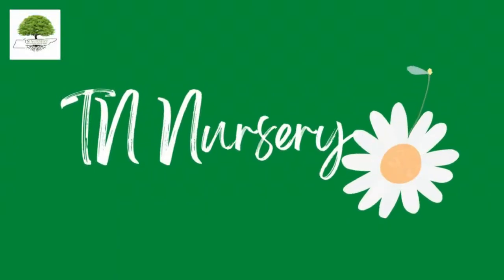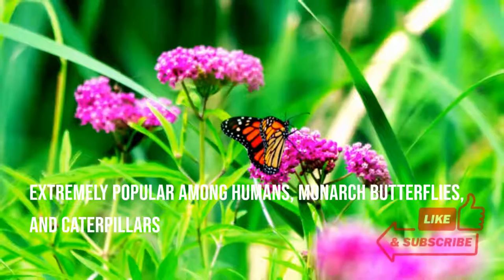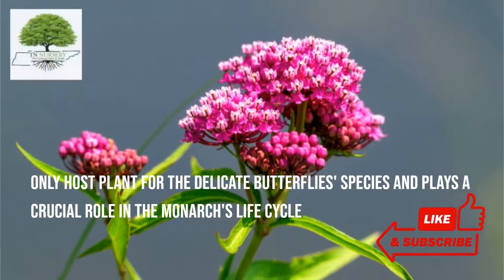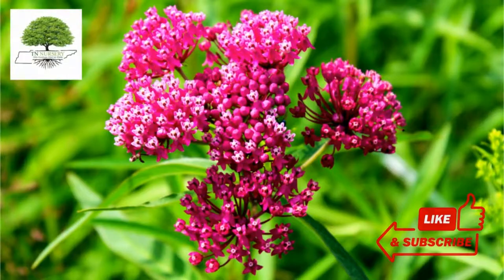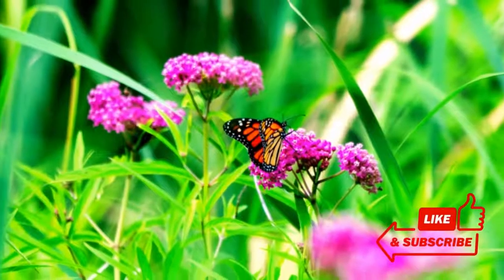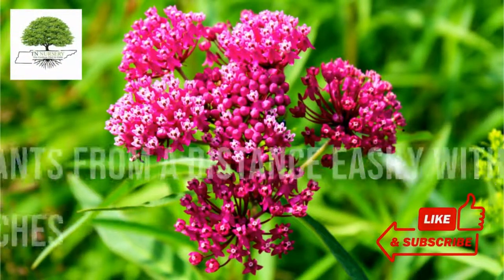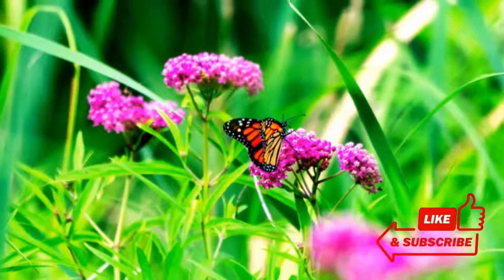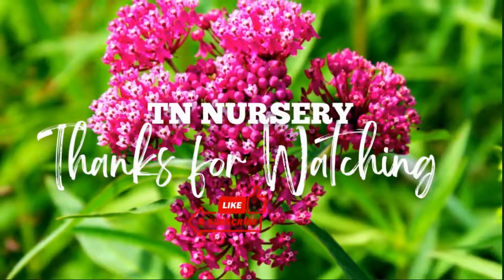Milkweed, The #1 Butterfly Attracting Plant | On Sale at TN Nursery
Milkweed plant's mesmerizing features of attractive colors and wafting fragrant flowers make this elegant Plant extremely popular among humans, monarch butterflies, and caterpillars.

White milky fluid, flowers with five attached petals, tufted seeds, and podlike fruits- This Plant is the only host plant for the delicate butterflies' species and plays a crucial role in the monarch's life cycle. This Plant, also known as Asclepias Syriaca, is an herbaceous perennial flowering plant that is a member of the dogbane family. Apocynaceae plant is a native plant of the eastern United States.

They are named to honor the Greek medicine's God, Asklepios, because few species have treated several diseases. Native to wet, marshy areas, This plant species bear large pink balls to purplish flowers with an appealing odor.

MILKWEED PLANT  IS FOR SALE AT TN NURSERY, WITH LOW PRICES AND FAST SHIPPING.